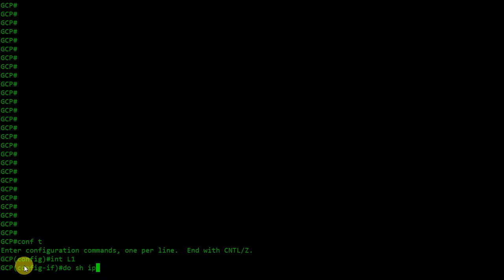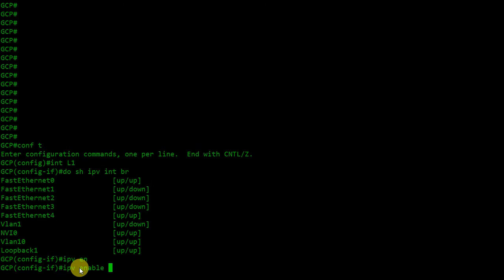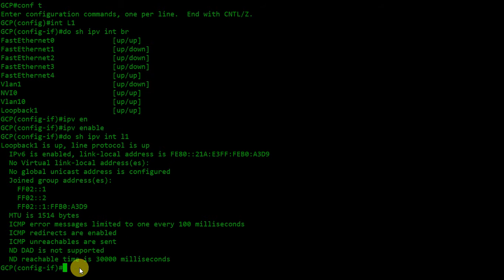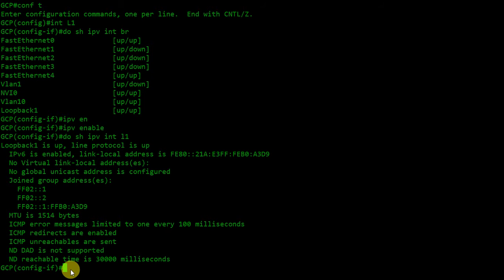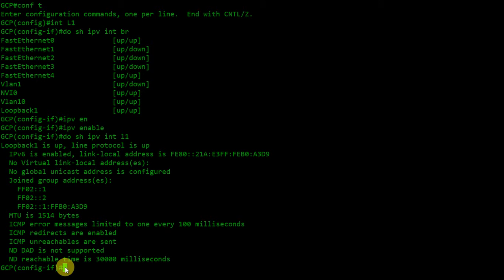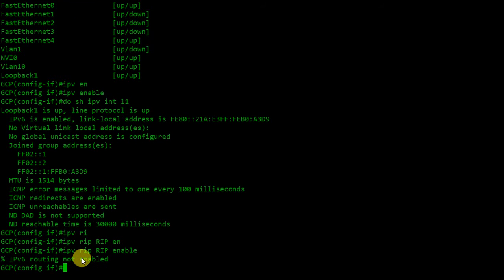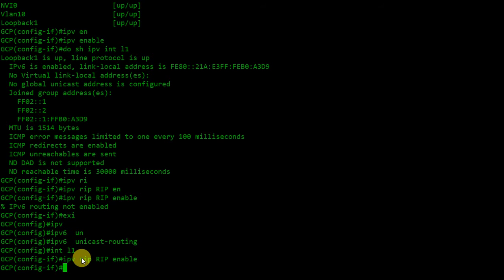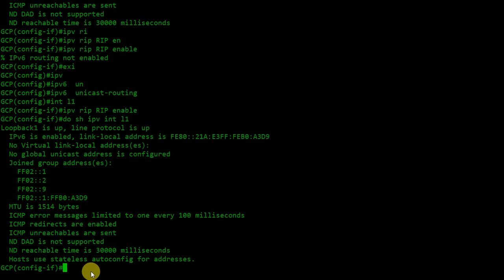BroadcastStormER - IPv6, Joining a Multicast Group.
This short video serves as an understanding check for my post on how an interface joins an IPv6 Multicast group @